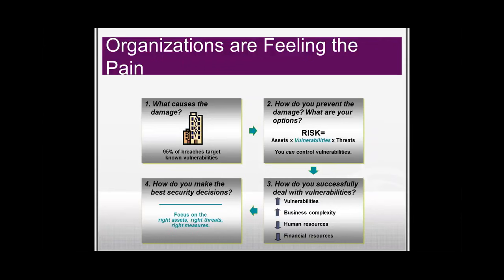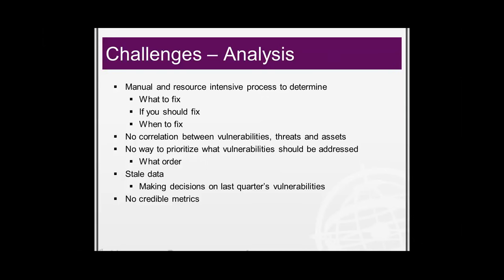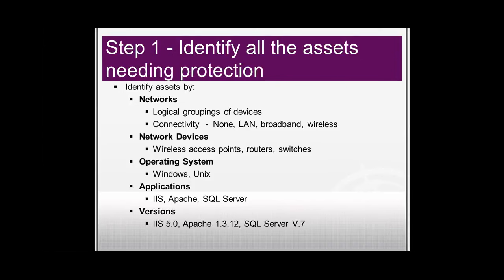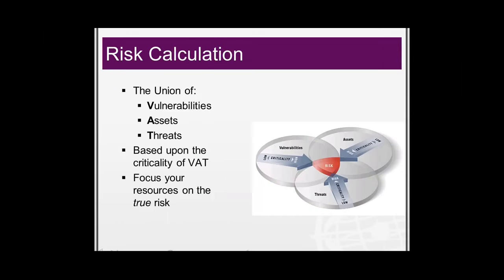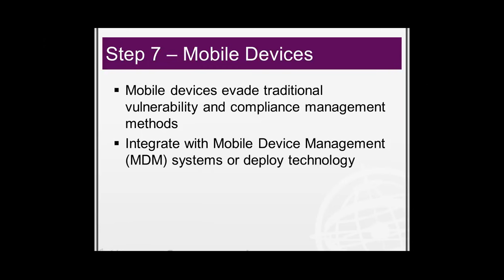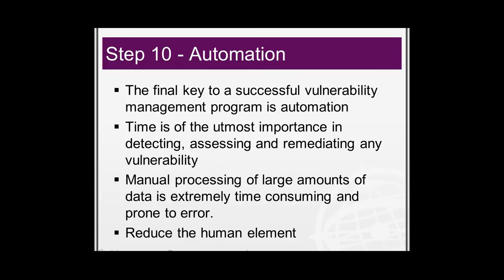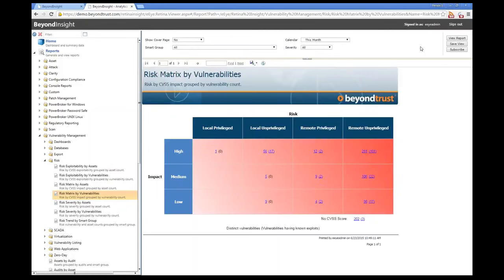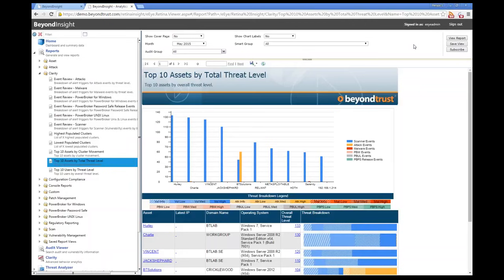Derek Smith 10 Steps to Building an Effective Vulnerability Mgmt Program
Hello, I am Derek A. Smith, the cyber professor and author of Cybersense: The Leaders Guide to Protecting Their Critical Information. Each day I share cybersecurity information that will help you to protect your critical information.

Ready to Pass the CompTIA Security+ Exam? 🚨

I’m excited to offer my Comprehensive Security+ Certification Prep Course, designed for cybersecurity professionals, students, and anyone ready to launch their career in cybersecurity. With my background as a college professor in cybersecurity, a senior manager in the DHS Cybersecurity Service, and the National Cybersecurity Awareness Branch Chief for the U.S. Coast Guard Auxiliary, I’ve created a course that delivers everything you need to pass the Security+ exam with confidence.

What You’ll Get in This Course:
✅ 80 self-paced lessons covering every domain on the latest Security+ exam.
✅ 21 chapter quizzes to reinforce your knowledge as you progress.
✅ 2 full-length, 90-question practice exams to ensure you're fully prepared.
✅ A curriculum aligned with the official CompTIA Security+ Study Guide for maximum exam readiness.
✅ Lifetime access to the course materials so you can review and refresh anytime.
✅ Exclusive discounts on the official study guide and exam vouchers, saving you time and money.

🌟 Proven Expertise: With my years of experience teaching cybersecurity and managing programs at DHS and the Coast Guard Auxiliary, I bring real-world insights to every lesson.
🌟 Comprehensive Prep: From in-depth video lectures to quizzes and practice exams, this course is designed to ensure you pass the Security+ exam on your first try.
🌟 Flexible Learning: Study at your own pace, on your schedule, with lifetime access to materials.
🌟 Unbeatable Value: All this for just $399 – a fraction of what other programs charge, with unmatched depth and quality.

🎯 Don’t just prepare for the Security+ exam – ACE IT. Take the first step toward advancing your cybersecurity career today!

 Let’s make your cybersecurity goals a reality! 🚀